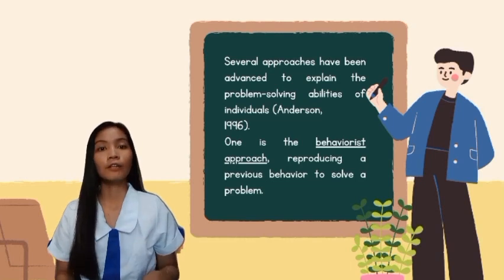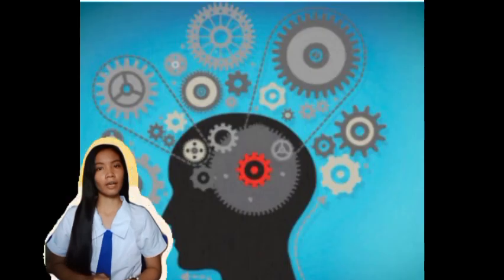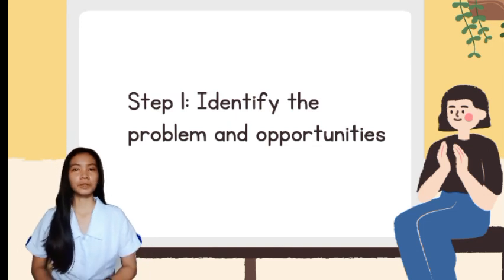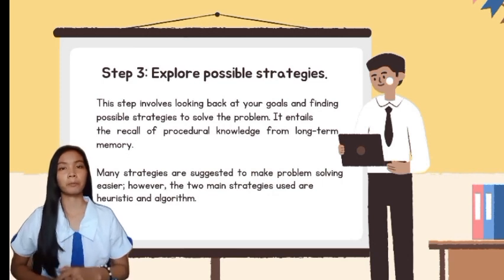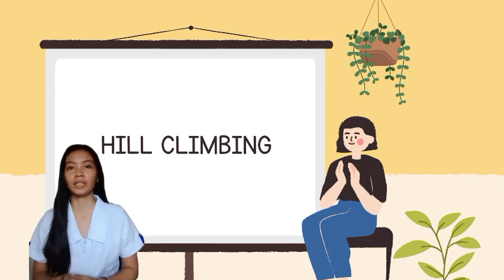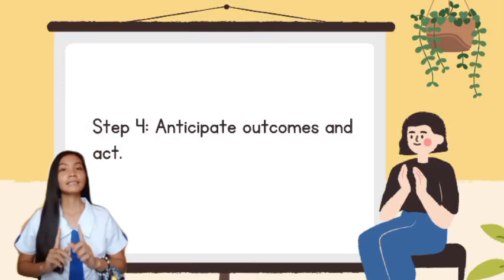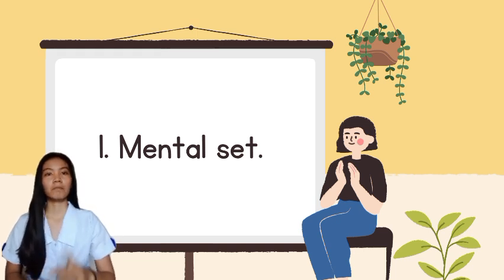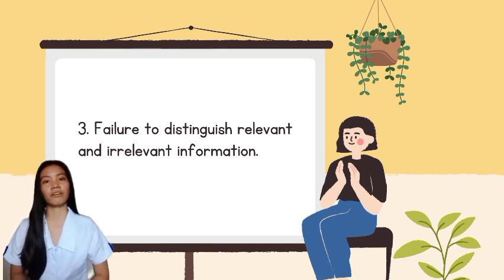Lesson 4: Problem Solving and Creativity- Part 2